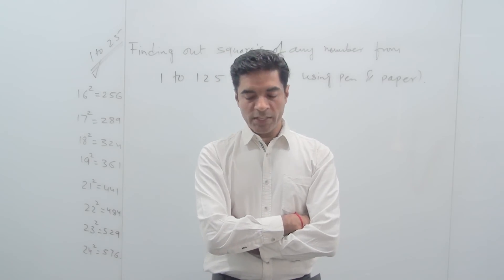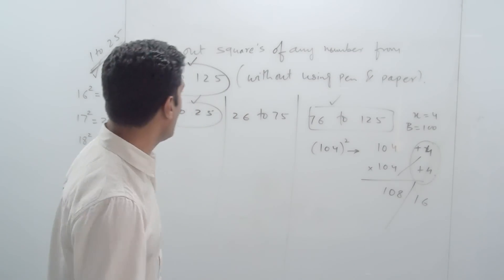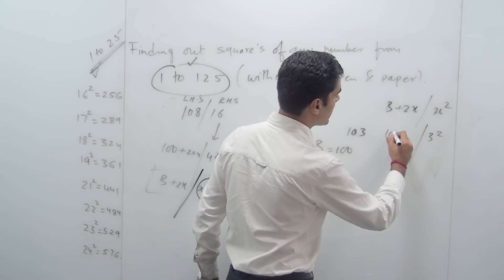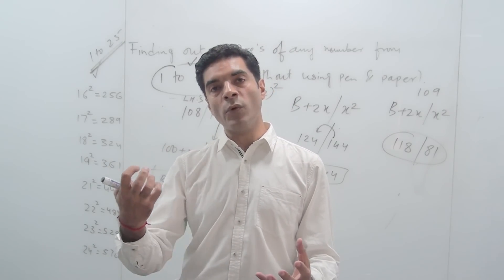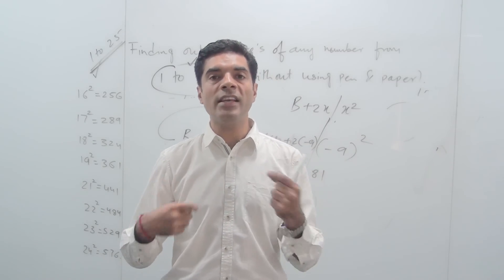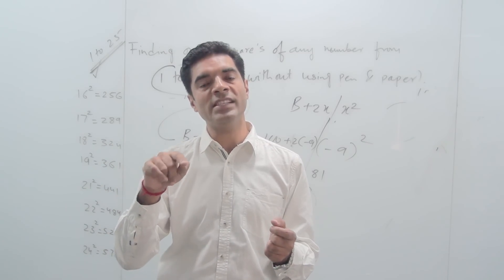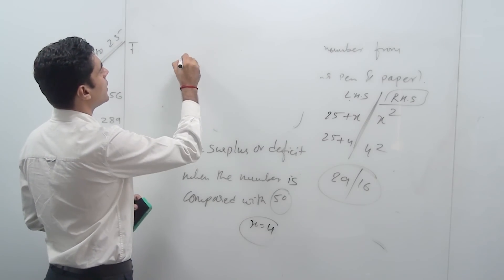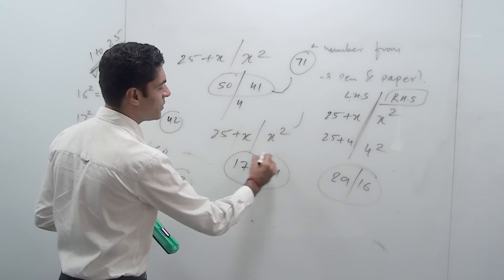Vedic Maths and faster calculation techniques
Shortcut for finding square of any number from 1 to 125 ..